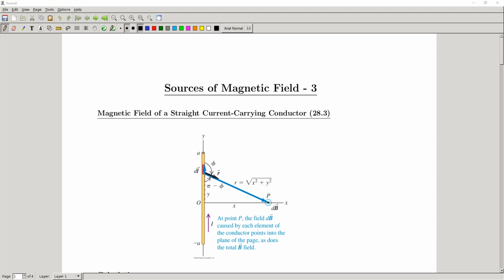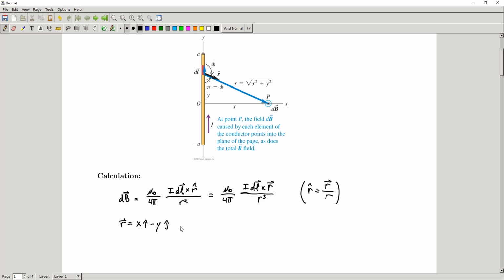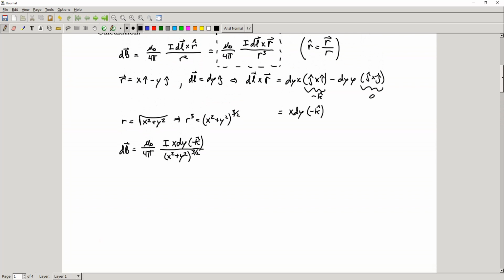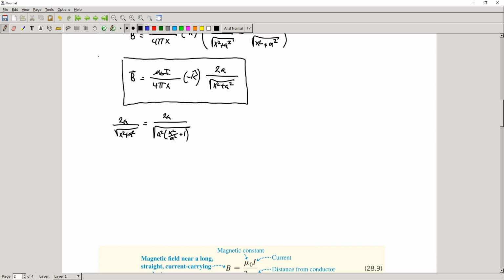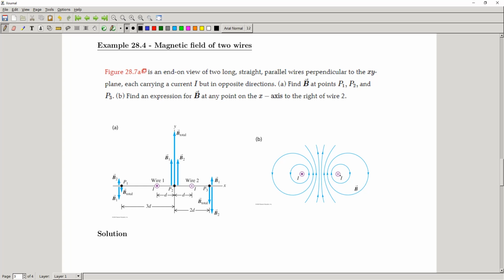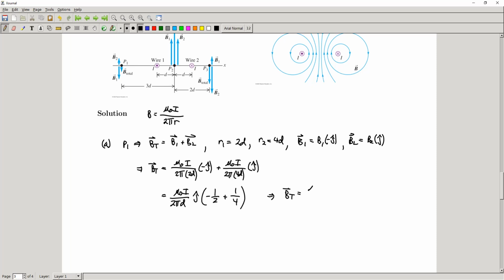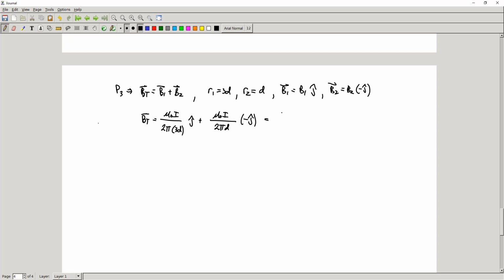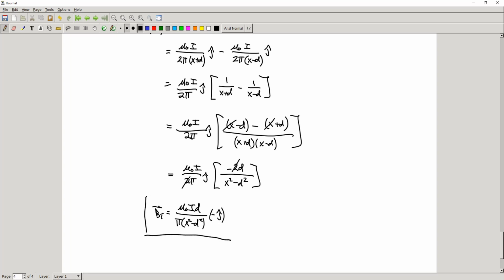UFV 112 Sources of Magnetic Field 28 C